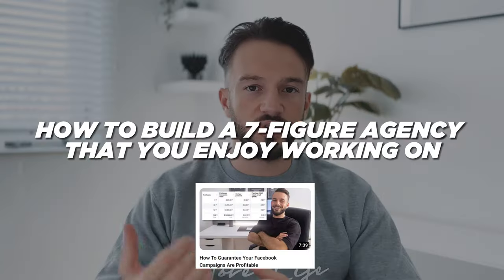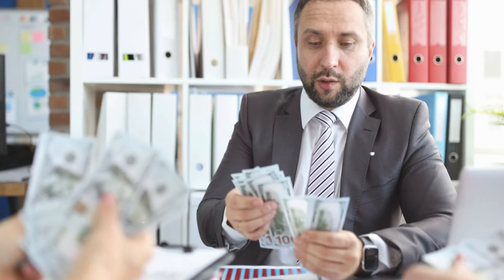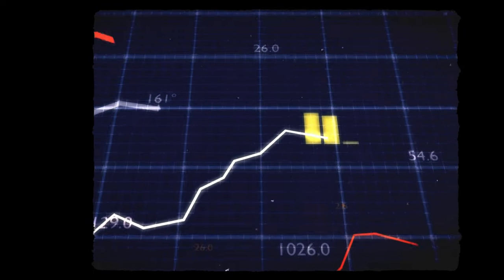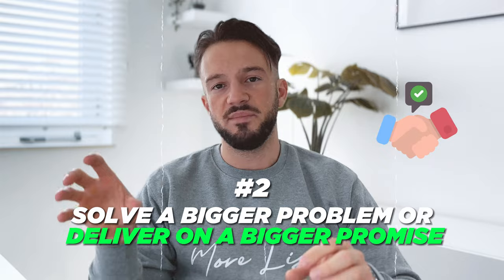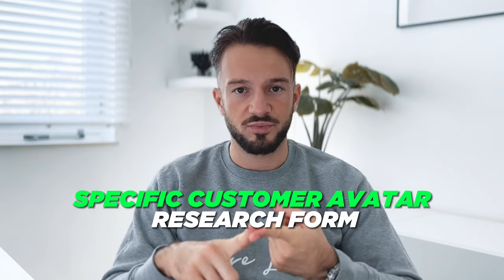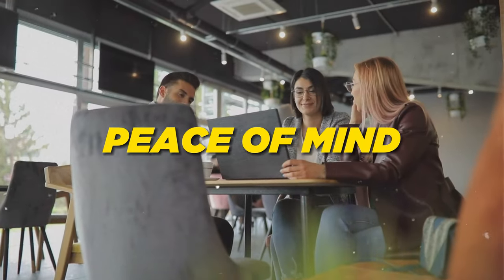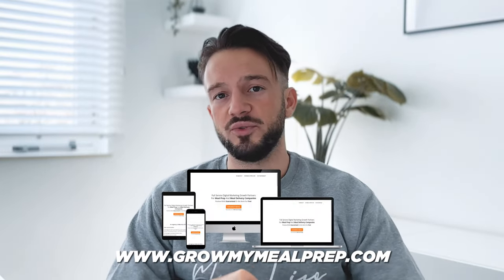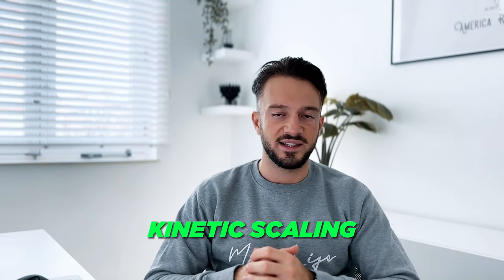How To Sign High Ticket Clients For Your SMMA